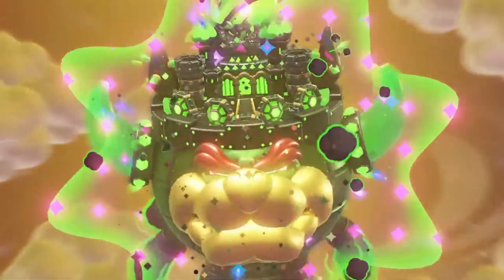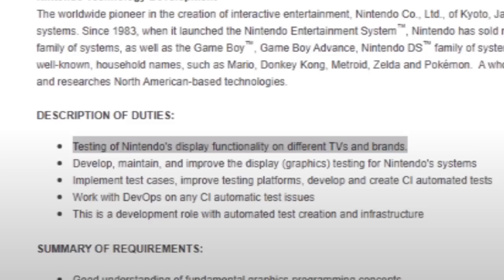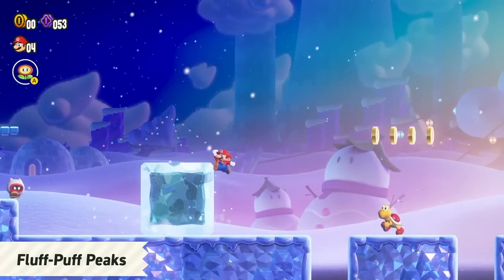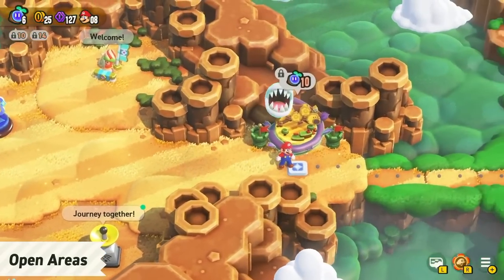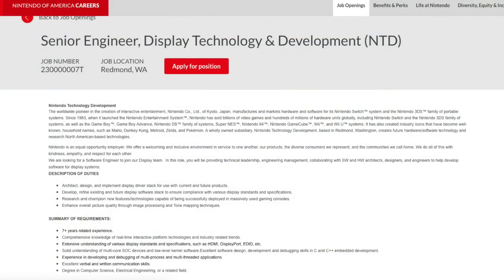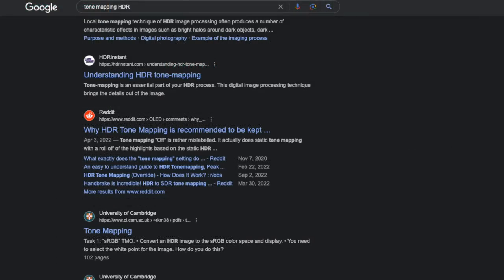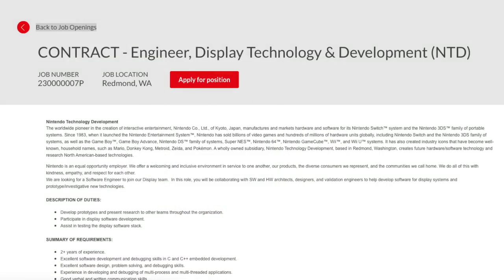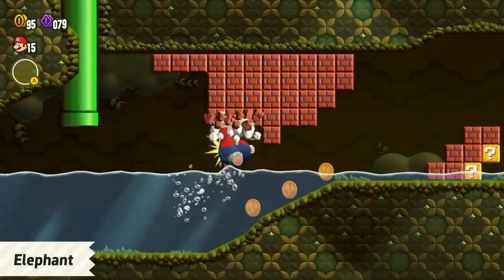Nintendo Switch 2 Has BIG Feature Added!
Nintendo Switch 2 gets a new feature thanks to Nintendo's hiring posts!

Thank you everyone for your continued support!

00:00 - Intro
00:52 - Nintendo Testing New Feature for Nintendo Switch 2
03:02 - Developing Testing Tools for New Switch 2 Feature
04:50 - Prototyping Test Hardware for Switch 2 Feature